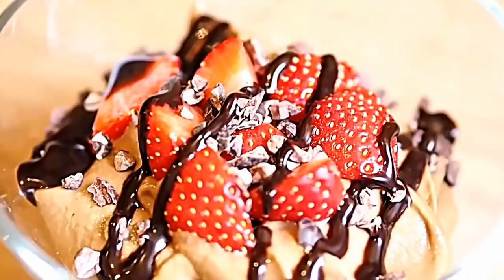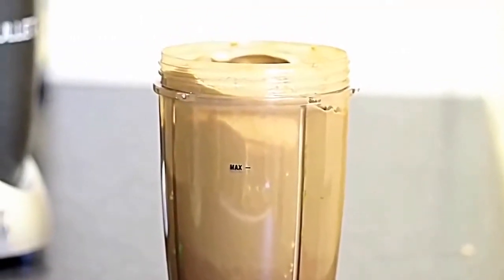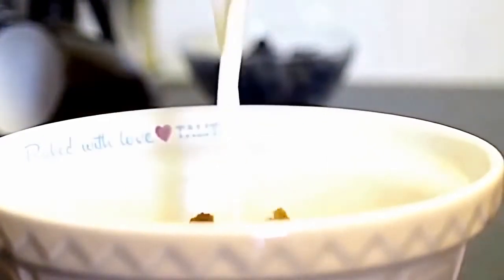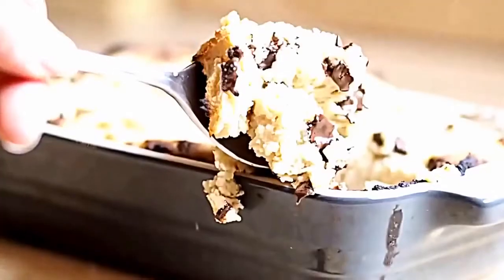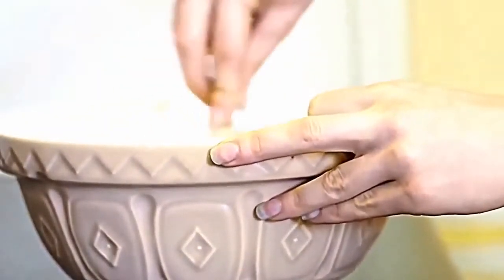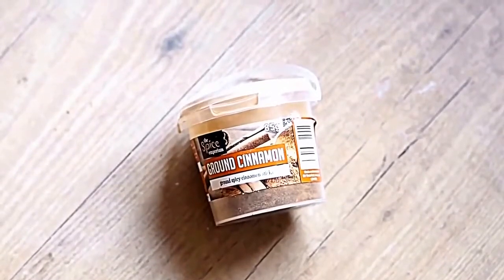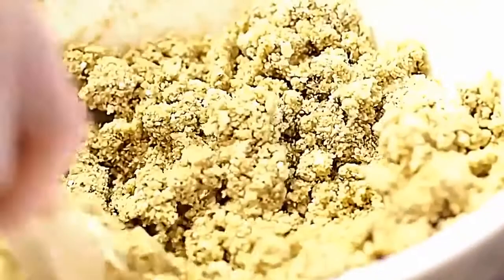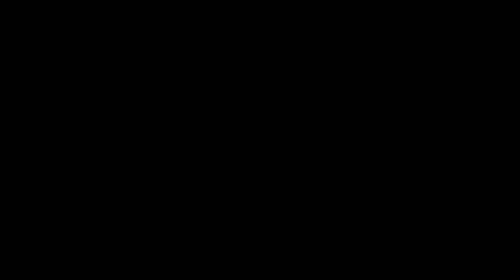Healthy Diet Dessert Recipes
I have here for you today is some delicious dessert recipes. They are good and very healthy. You should try one, you will love it.